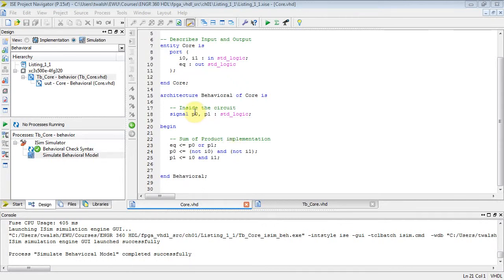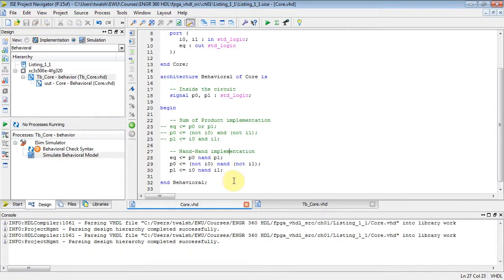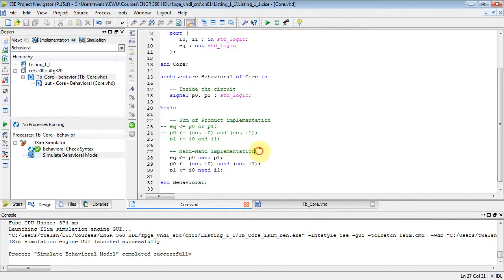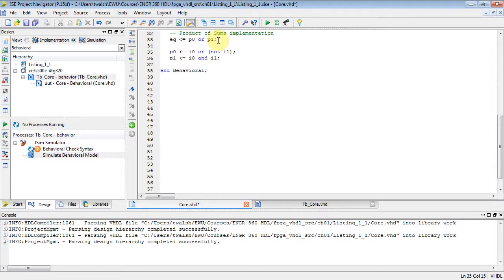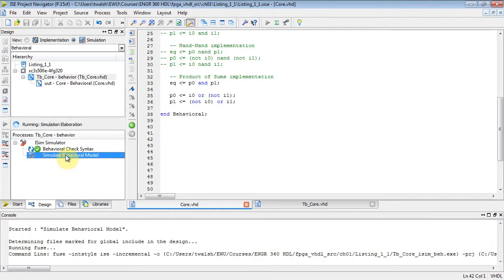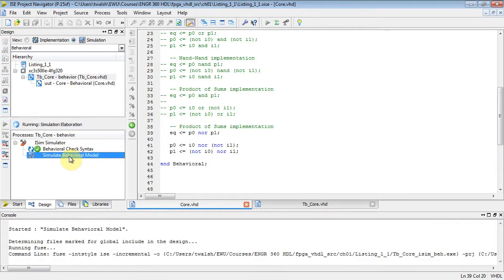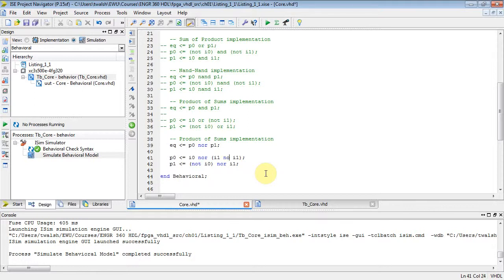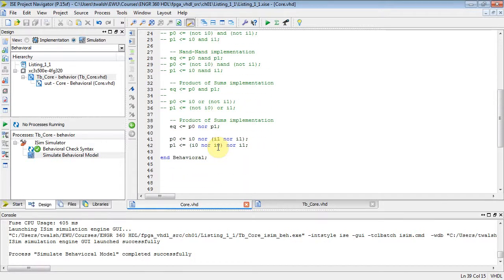VHDL: Listing 1.1, Part 3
Listing 1.1, Part 3